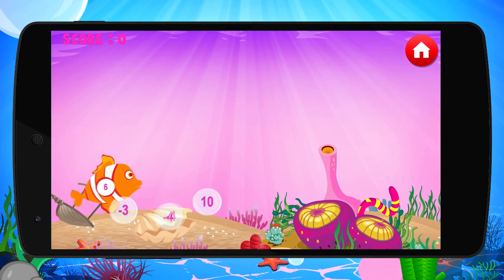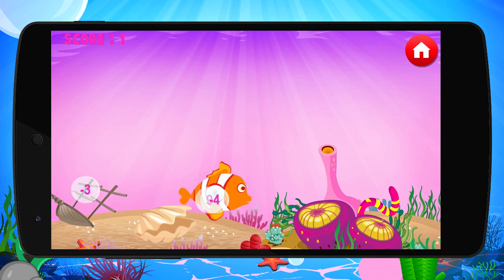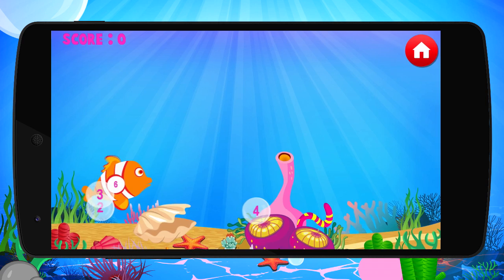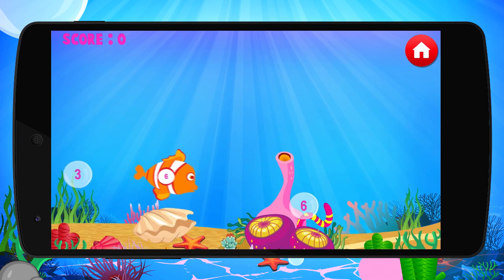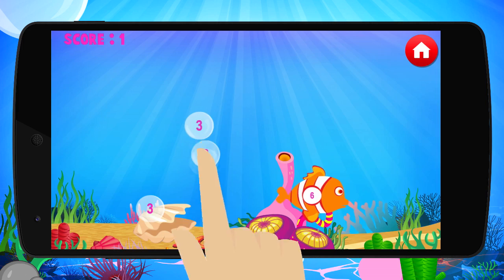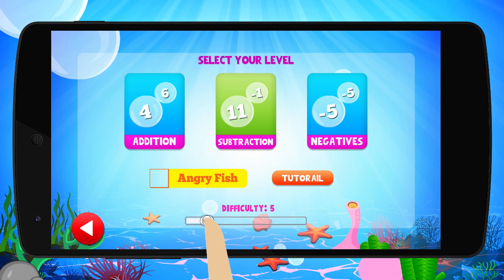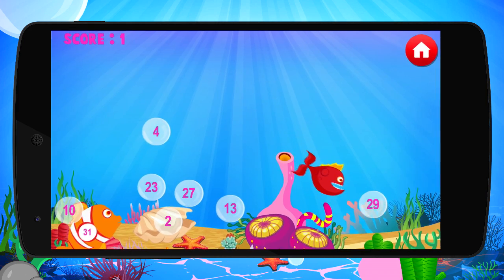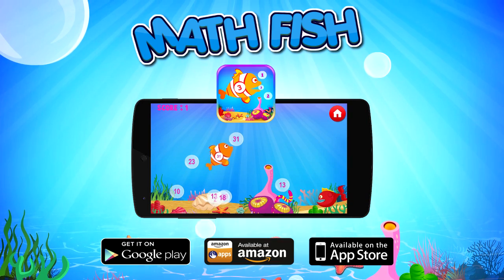Math Fish Eat Numbers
Math Fish Eat Numbers is a fun game for your child to practice your elementary school math. Combine the numbers ... to get the answer ... to feed the fish ... to watch it grow. Before you know it, you've won and can level up.

The target number will appear on his belly and you have to drag number the correct bubbles together to add or subtract for the magic target number. Once you have the right number, Math Fish will gobble it up, and you can watch him grow! Math Fish makes learning addition, subtraction, and even negative numbers so much fun! In fact, it just feels like a fun game! With over 75 cool and challenging levels and many different fish species to unlock, Math Fish Eat Numbers will have you completely addicted to this way of math learning, which is entertaining and rewarding!

Math Fish Eat Numbers Features:
- Fun math learning (Essential life skills)
- Cool graphics and game play
- 75 outstanding levels of math challenges
- Addition, subtraction, and negative numbers
- Unlock exciting new species as you feed your fish and level up!
- Math Fish Eat Numbers is designed to be integrated into and compliment a schools elementary school curriculum
- Ad supported so we can bring you the best learning apps for free (No ads in full version)

"Learning at home is particularly important during the primary (elementary) school years, when children learn important mathematical concepts that are the foundation for more complex concepts down the track," Dr Catherine Attard, Senior Lecturer at the University of Western Sydney.

Math Fish Eat Numbers is an extremely fun and rewarding game that blends learning and gaming.